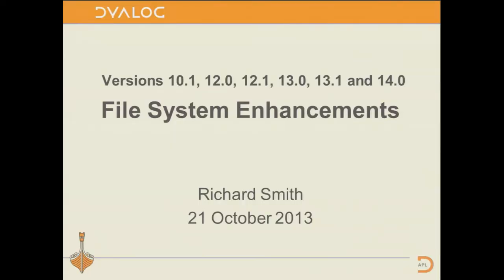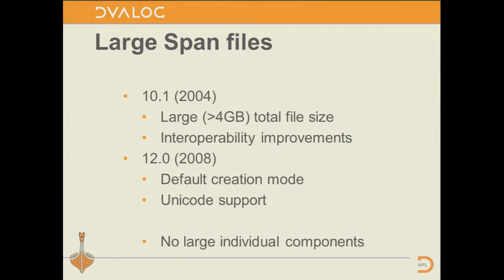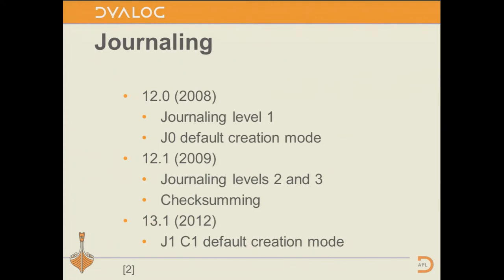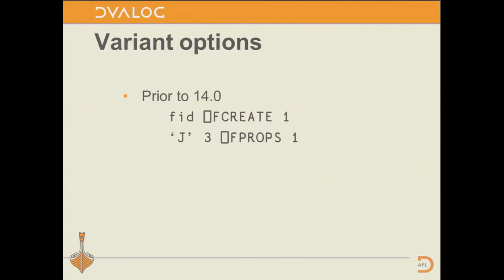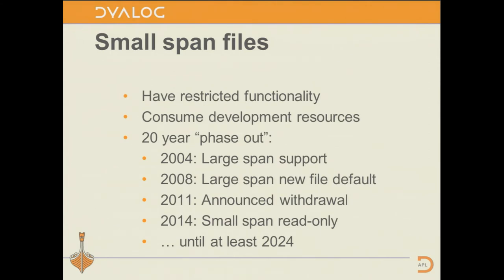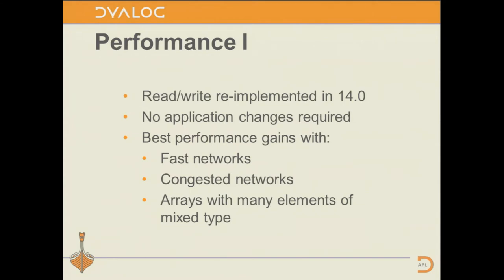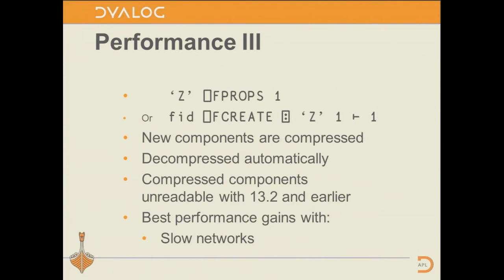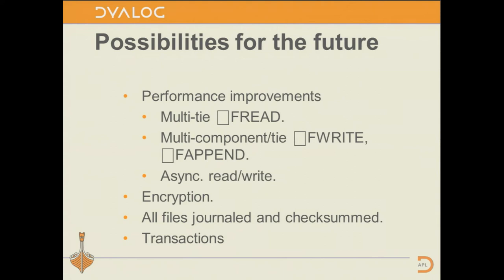Dyalog '13: Version 14.0 Filesystem Enhancements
Richard Smith, Development Manager

Starting with the introduction of large span component files in version 10.1 (in 2004), Dyalog has incrementally enhanced the component file system on each new release. Version 14.0 is no exception, with an emphasis on improved performance and some new functionality. Ten years after the introduction of large span component files, Version 14.0 removes some legacy support for older small span files -- but Dyalog remains committed to making them accessible in all new releases for a further ten years. This presentation will briefly review the functionality prior to Version 14.0, explore the features introduced at 14.0 and suggest some further enhancements that might see the light of day in the future